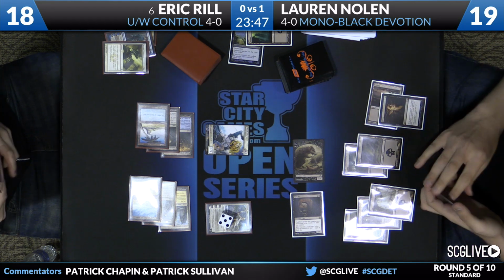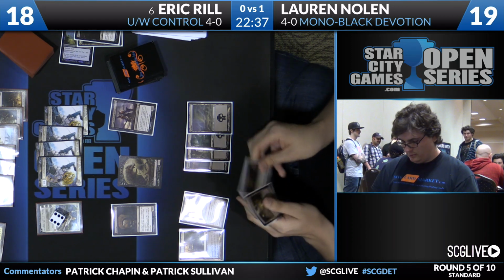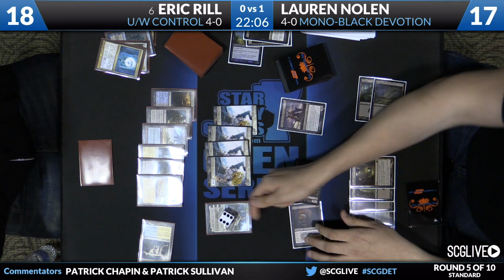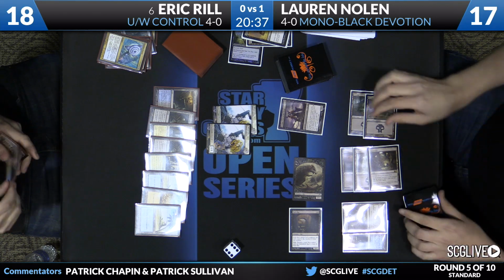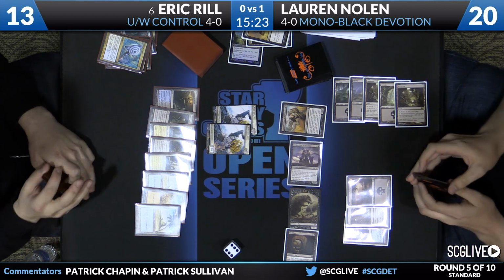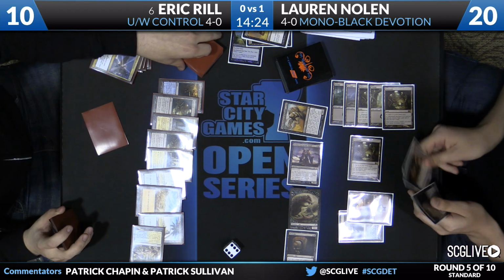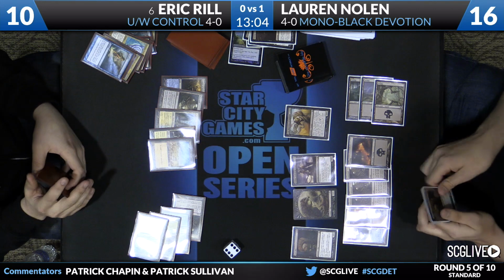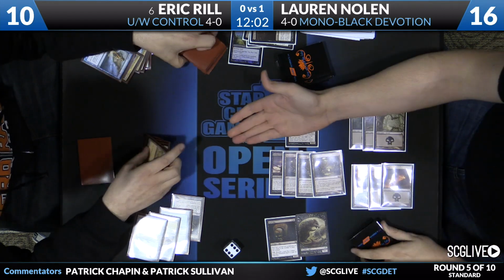SCGDET - Standard - Round 5b - Eric Rill vs Lauren Nolen